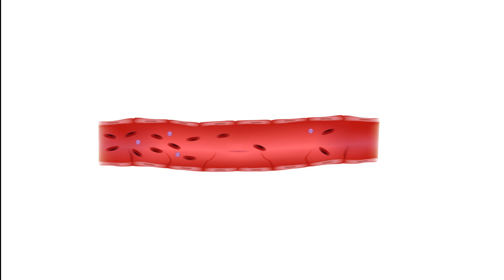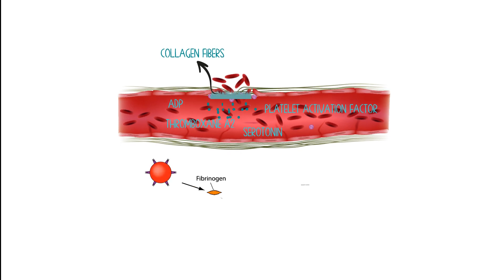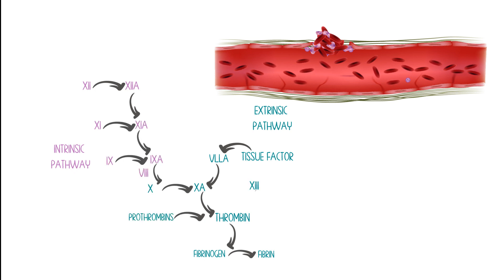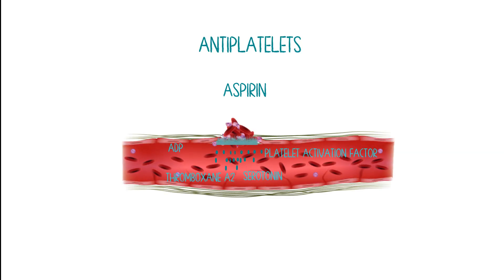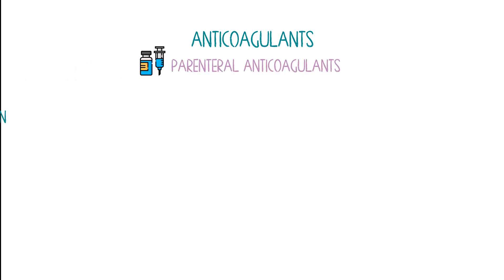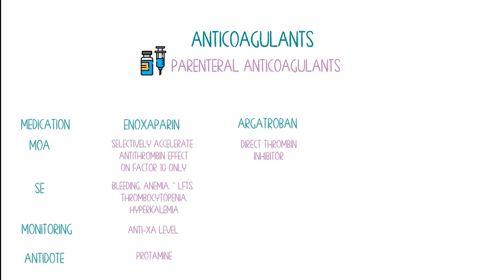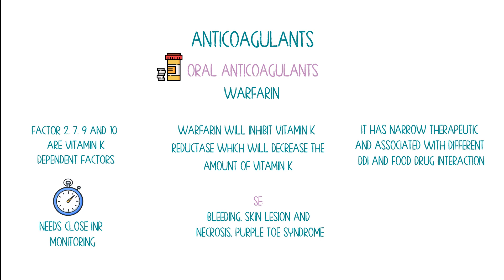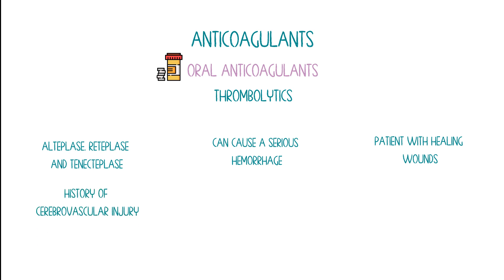Antiplatelet, Anticoagulants, and thrombolytics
Hello everyone!
In this video we reviewed all Antiplatelet,Anticoagulants, and thrombolytics

writing, voice over and content creator:  Sarah Alkanhal
Information reviewed by: Dr. Hisham A Badreldin, PharmD, FCCP, BCCP, BCPS, ASH-CHC
Viedo Editied by: Motionesta

this video is done with the collaboration and sponsorship of saudi society of clinical pharmacy